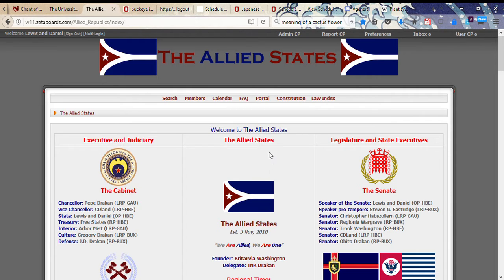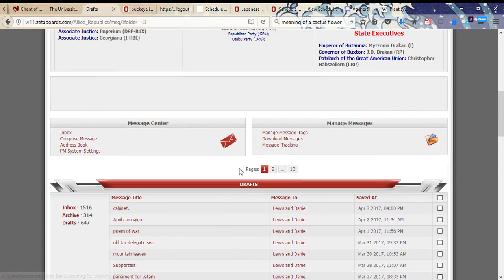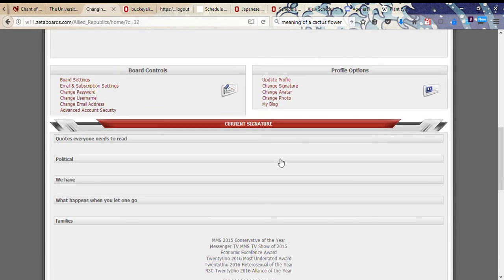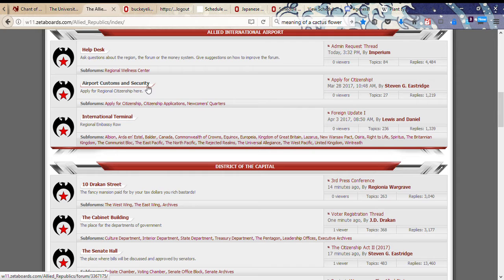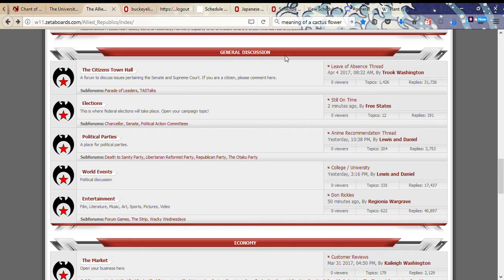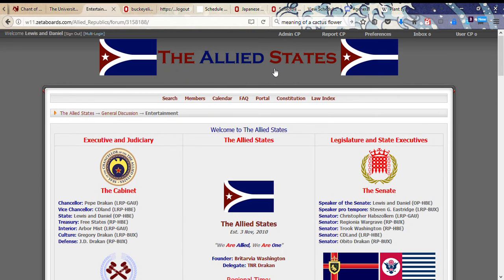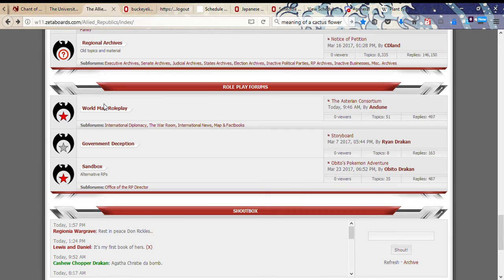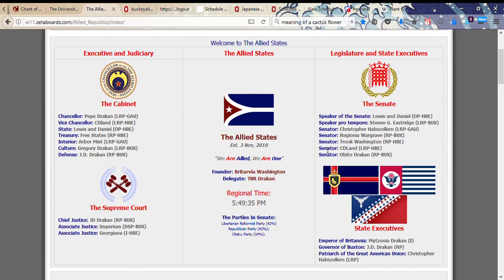The Allied States Forum Walkthrough